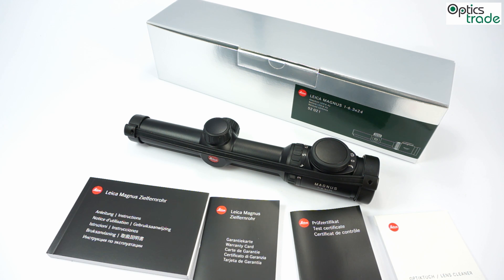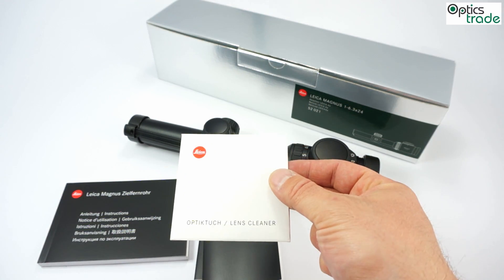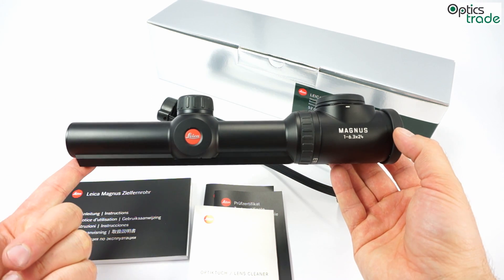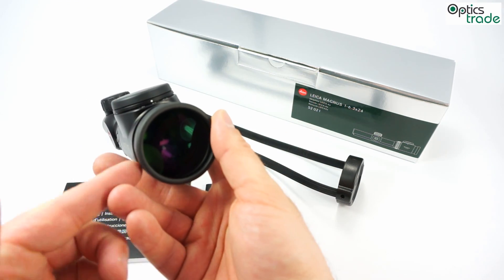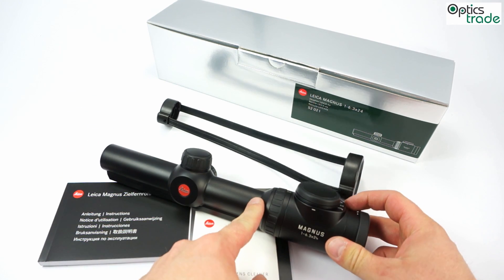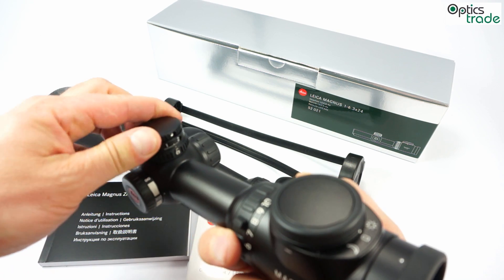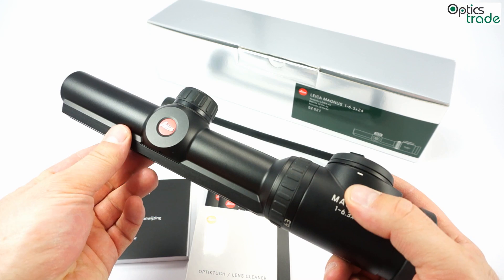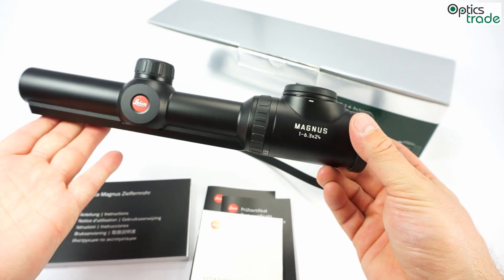Leica Magnus 1-6.3x24 Rifle Scope Review